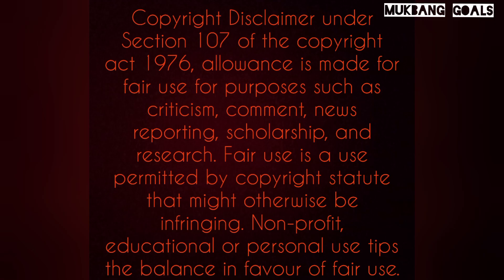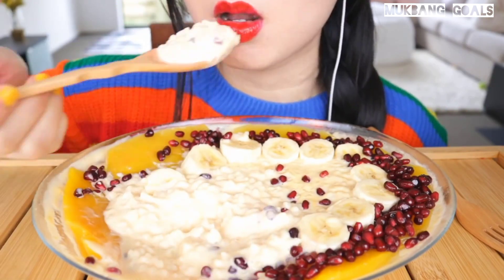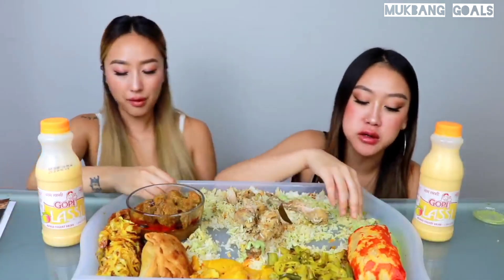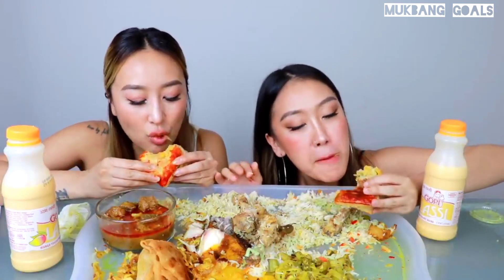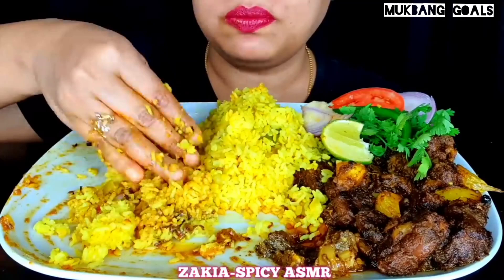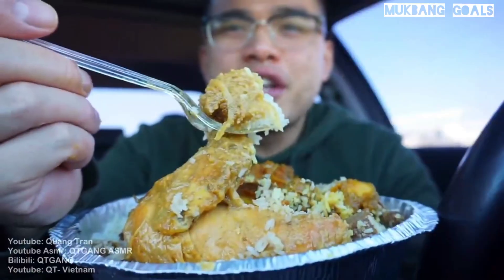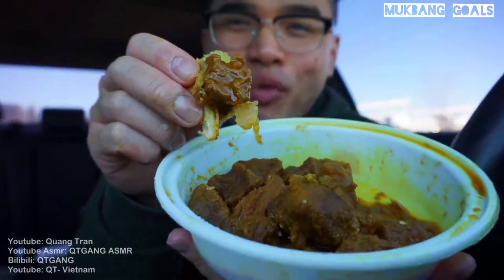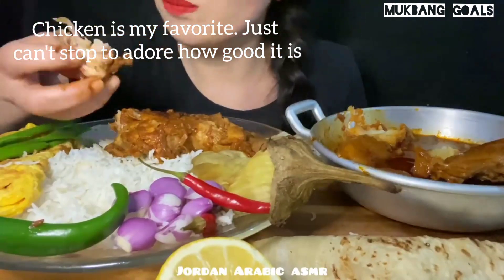[ASMR] Mukbangers trying Bangladeshi foods🇧🇩 || Mukbang Goals